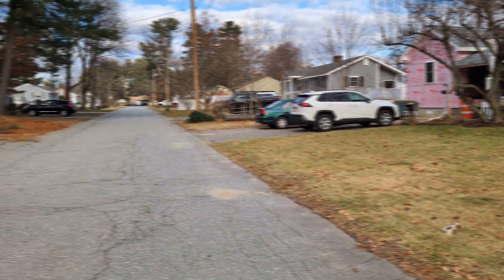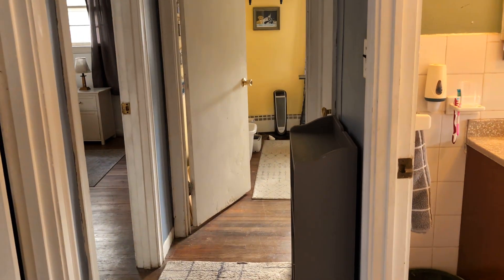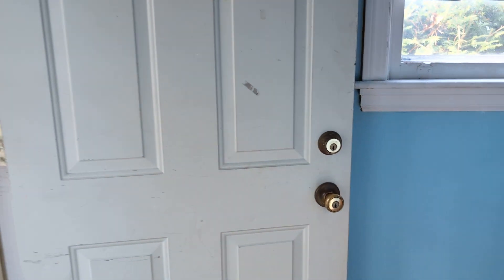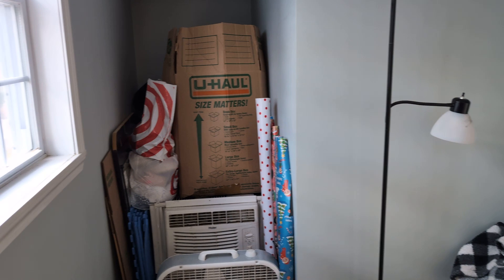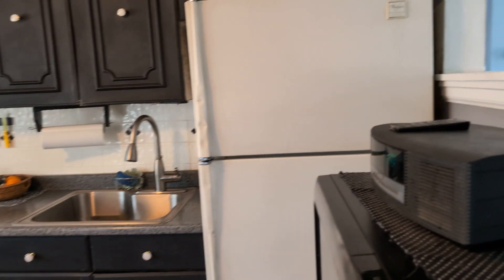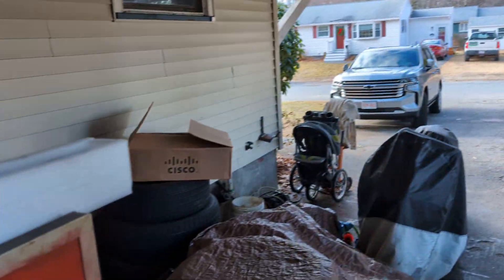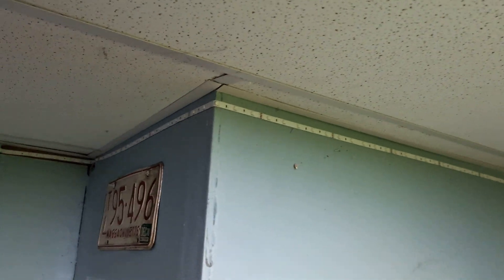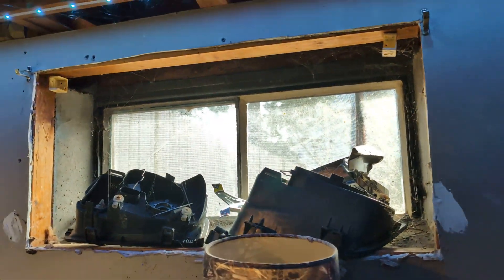Open House, 2023-12-31, 16 Charlotte Rd, Tewksbury, MA 01876